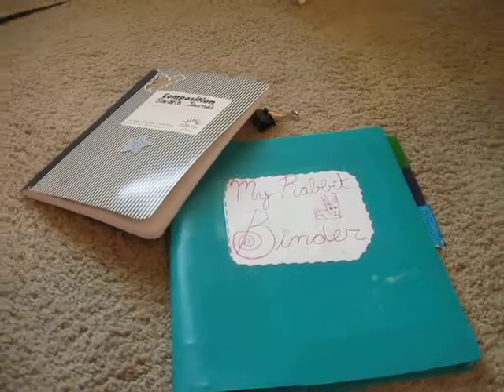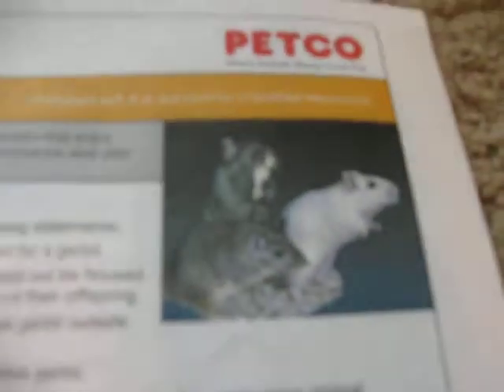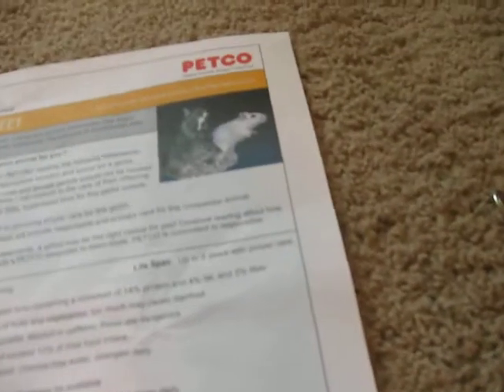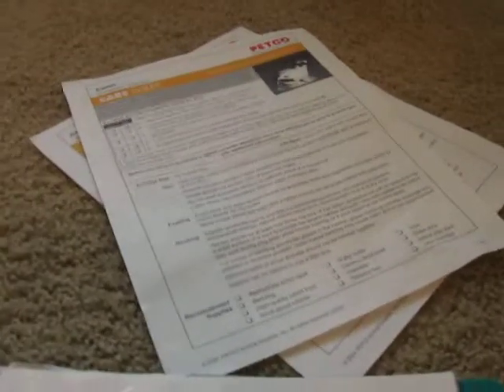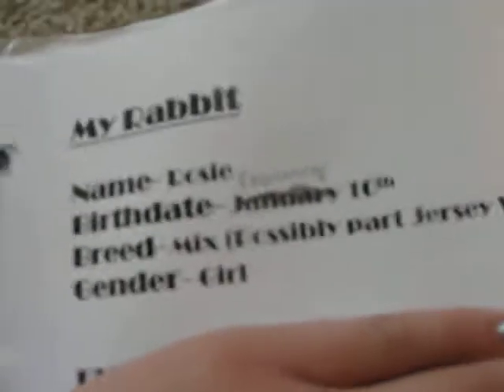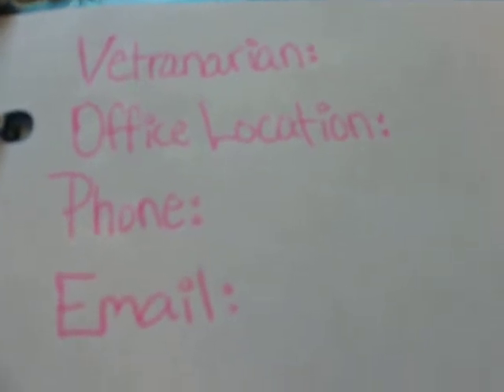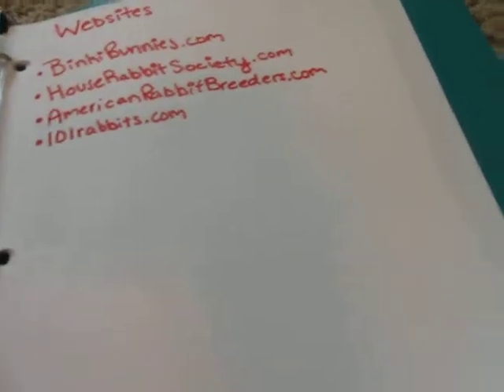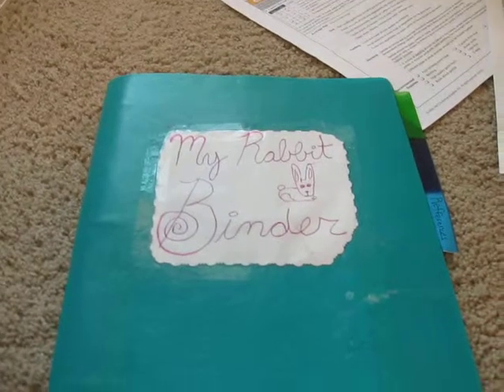My Rabbit Binder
This is the binder I use for my rabbit Rosie. They are very helpful to have.